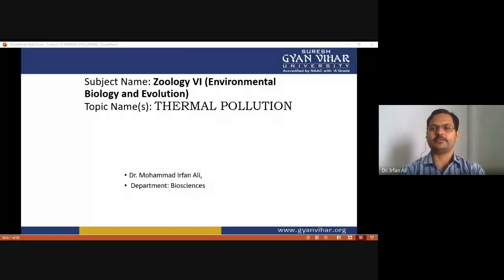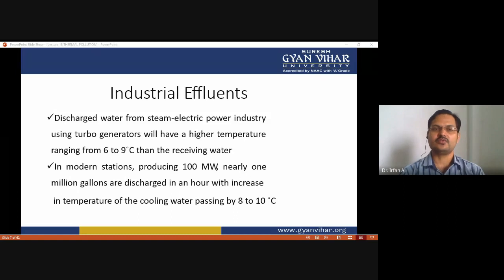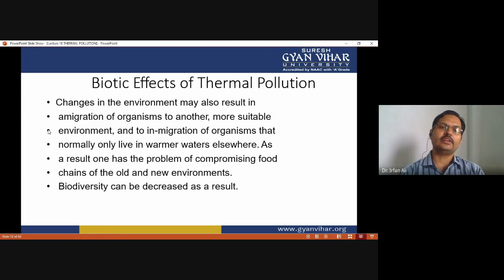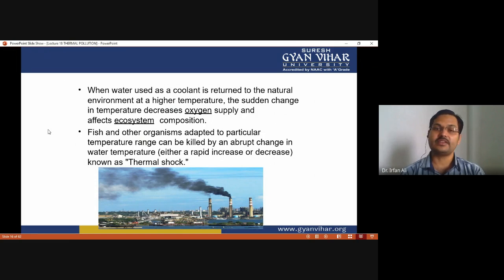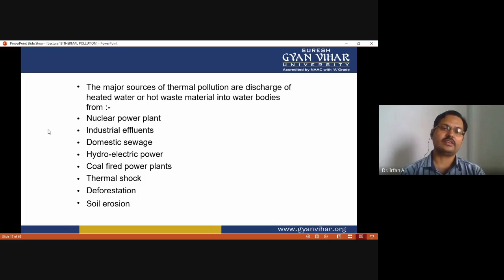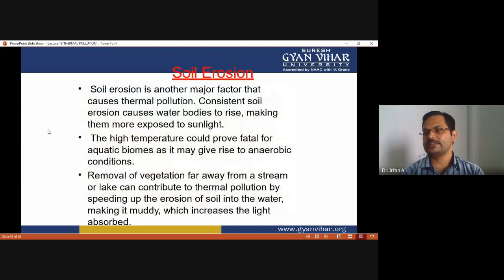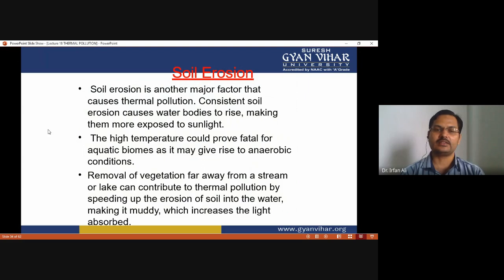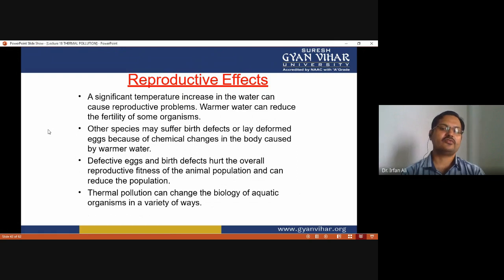Thermal Pollution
Dr. Irfan Ali